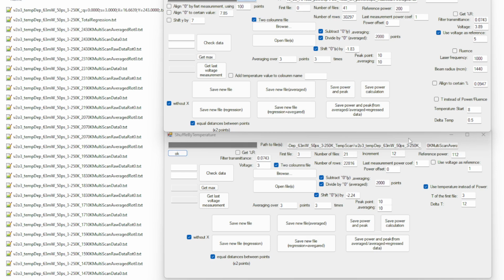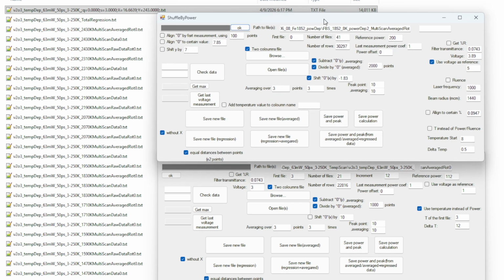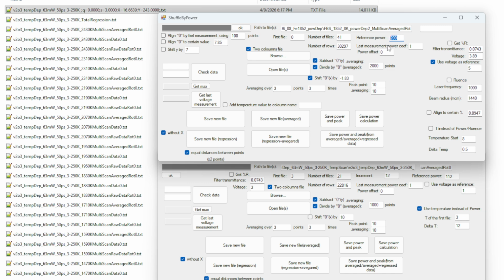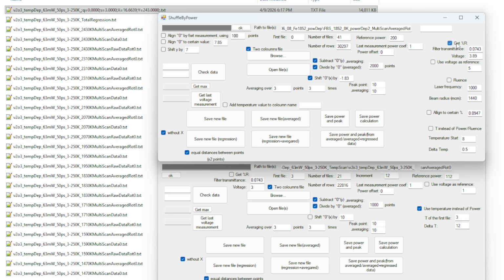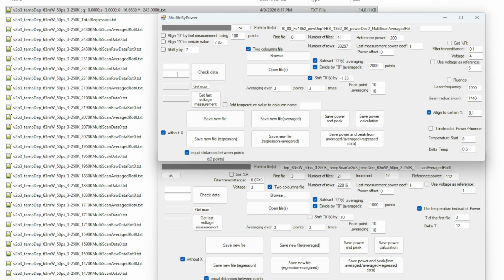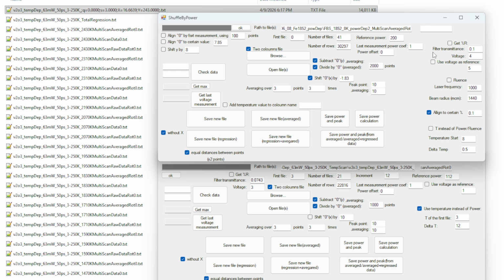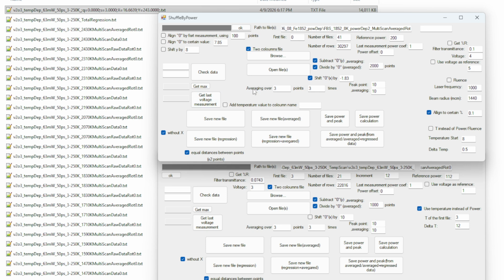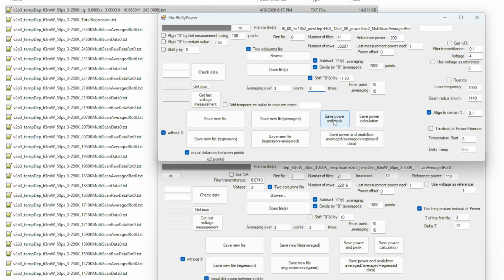P2 TxtShuffleOverview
This video shows the basic overview of the TxtShuffle (and TextShuffleByTemp) programs, created for initial treatment of single channel transient measurements (CH1 - signal, CH2 - Reference). The explanation of possible operations is presented, as well as the description of the user interface (textboxes, buttons, checkboxes), and what they correspond to.